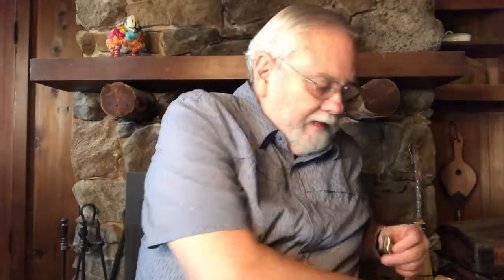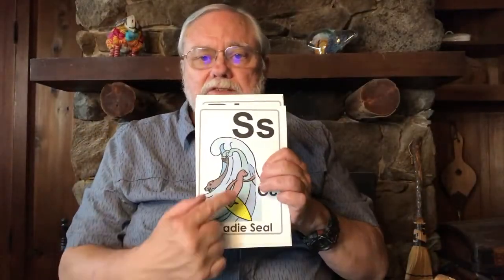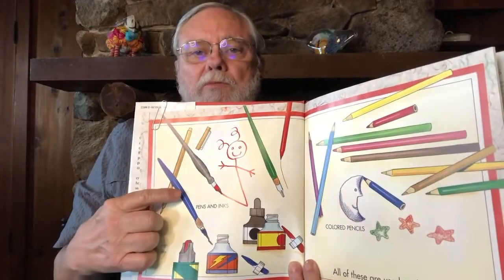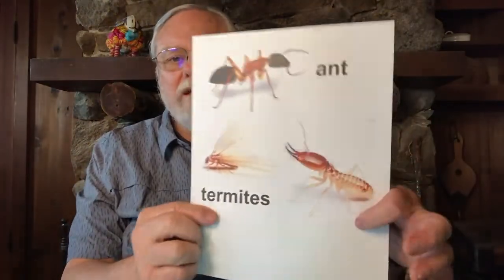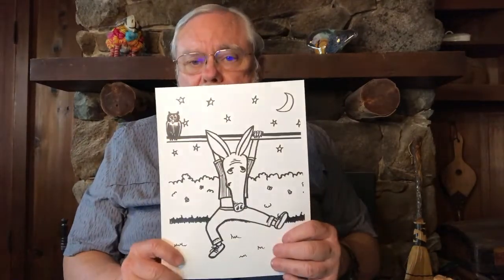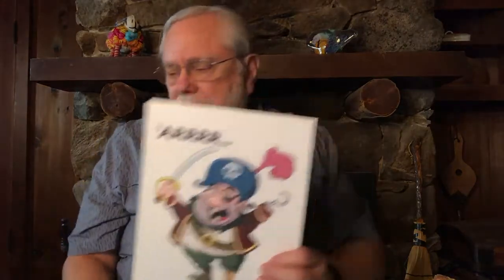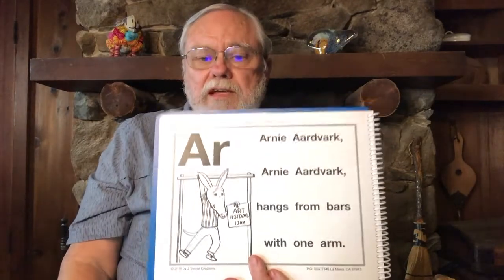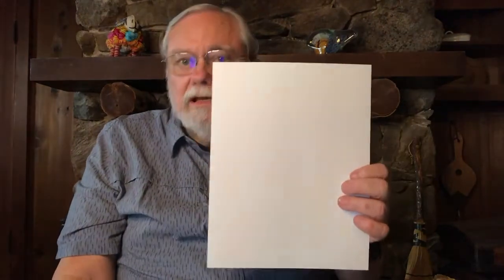Animated Literacy Lesson 28a: Introducing Vowel Patterns with Arnie Aardvark's Story, Song & Gesture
In this lesson, students begin to focus on vowel sounds that are spelled with a pattern of two or more letters.  Students first hear stories and talk about artists, parks, ants, termites, ant eaters, and aardvarks to access prior knowledge and increase background knowledge.  Students then hear the story of Arnie Aardvark and the annual Art Festival at McArthur Park.  In Arnie Aardvark's song, students practice using their hands to form the letters, a and r, to spell Arnie's sound.  Students then practice using Arnie's sound and gesture to replace the vowel sounds in foods from the song, Apples and Bananas.